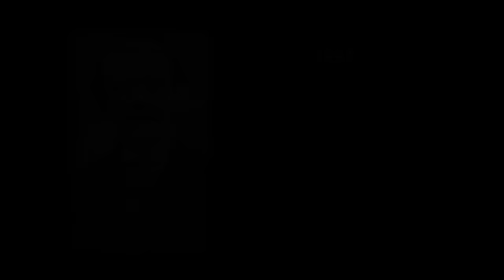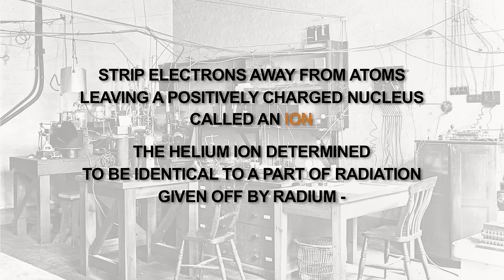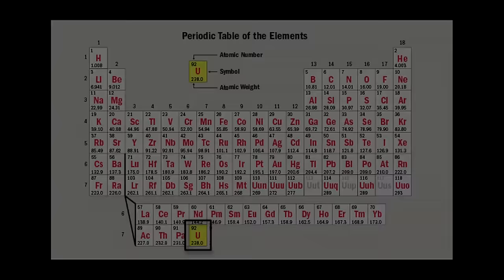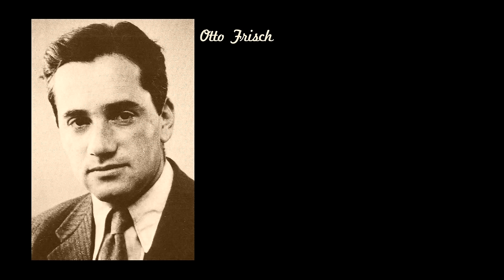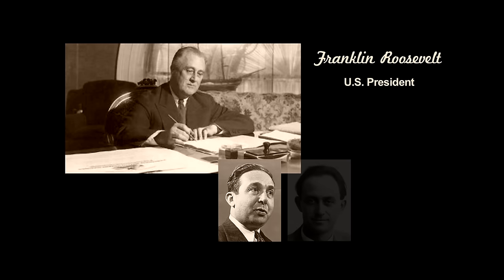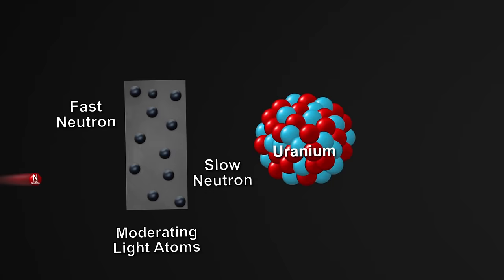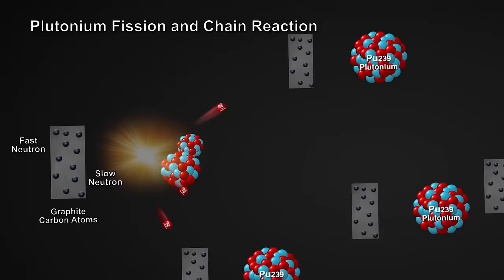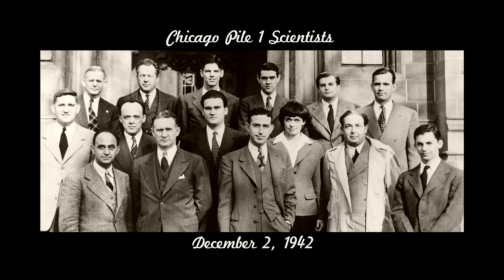Nuclear History: From Atom to B Reactor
Learn about the scientific discoveries and developments that led to the construction of the B Reactor.

Produced by the B Reactor Museum Association.